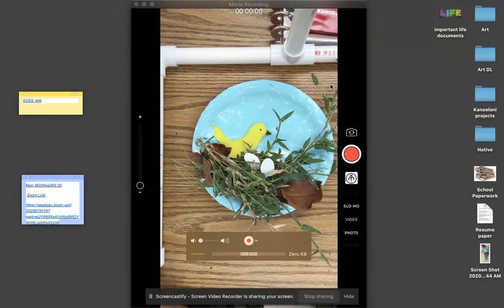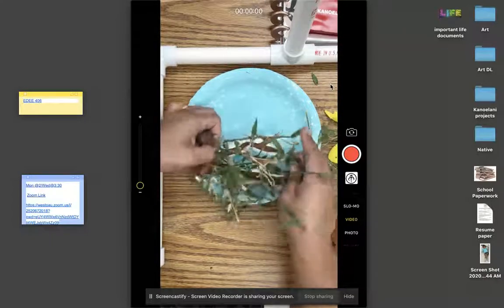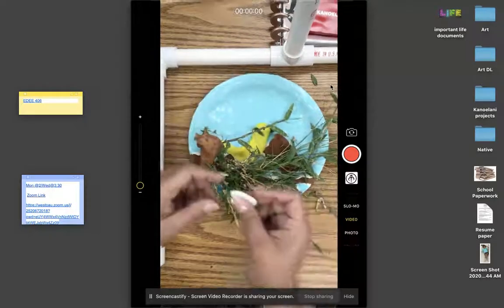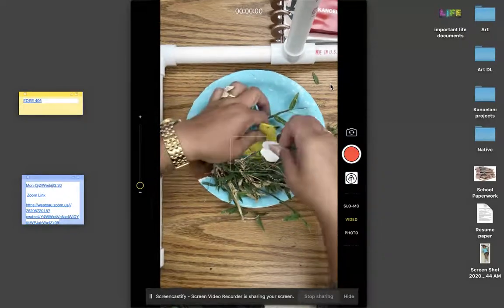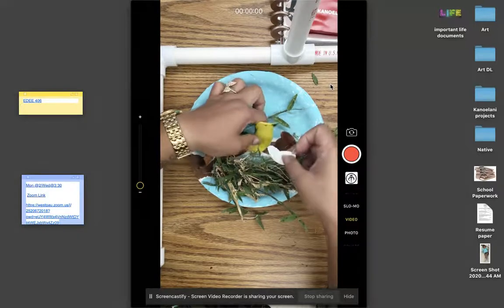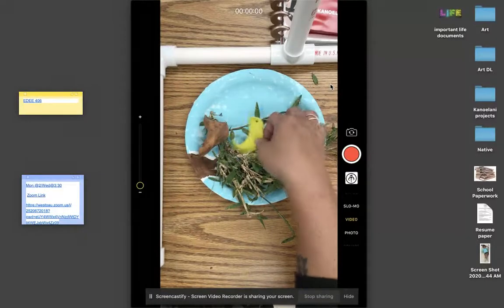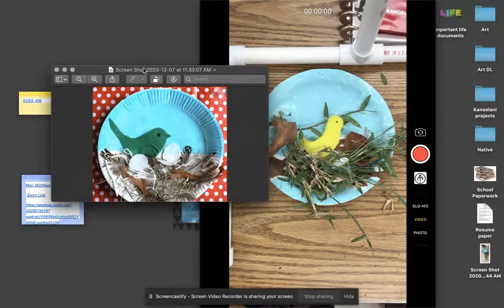Bird Nest Art Activity